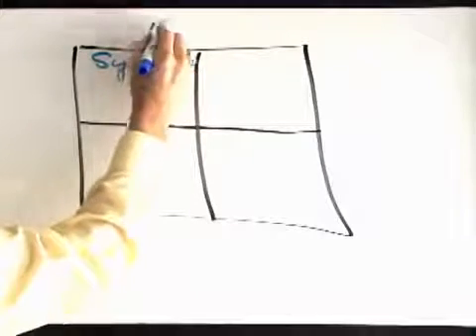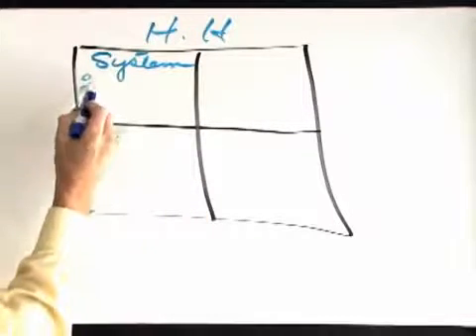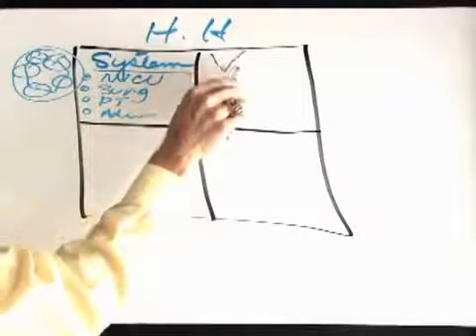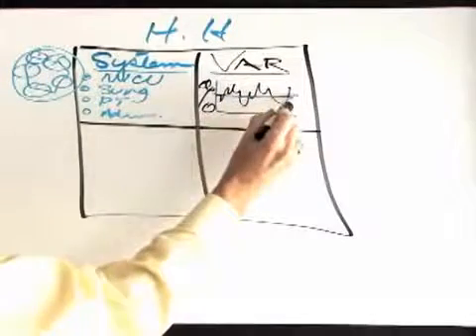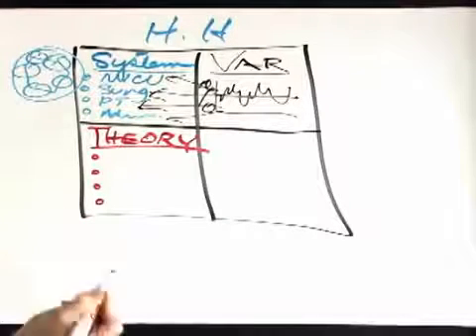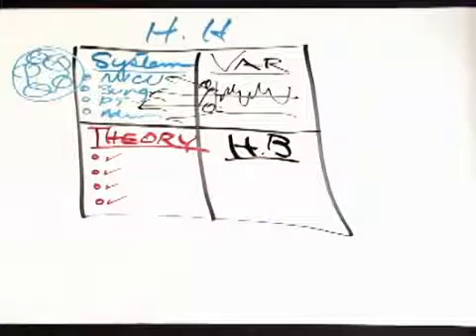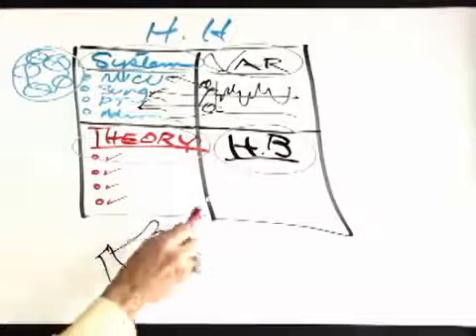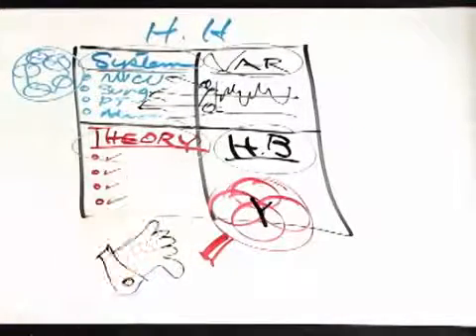Deming's System of Profound Knowledge 2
The System of Profound Knowledge (SoPK) is the culmination of Dr. W. Edwards Deming’s lifelong work. It is an effective theory of management that provides a framework of thought and action for any leader wishing to transform and create a thriving organisation, with the aim for everybody to win. By management appropriately applying the principles and practices of SoPK, a business can simultaneously reduce costs through reducing waste, rework, staff attrition and litigation, while increasing quality, customer loyalty, worker satisfaction and, ultimately, profitability.SoPK ties together Dr. Deming’s seminal theories and teachings on quality, management and leadership into four interrelated areas: appreciation for a system, knowledge of variation, theory of knowledge and psychology.